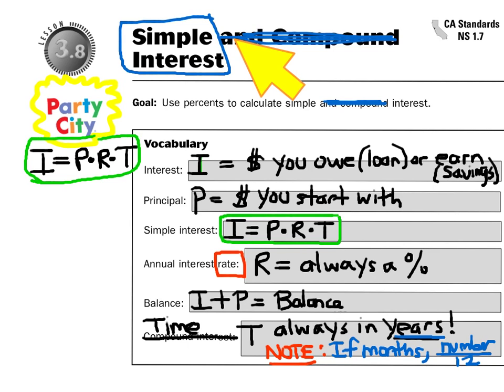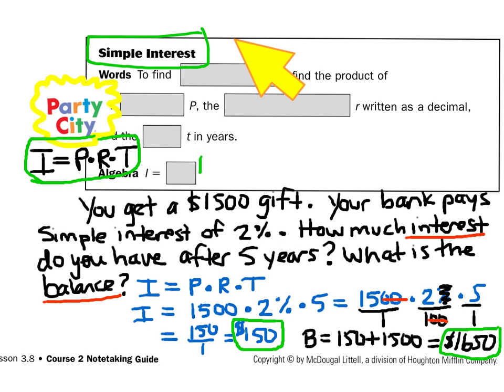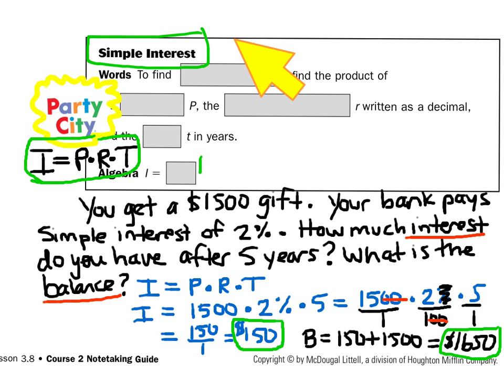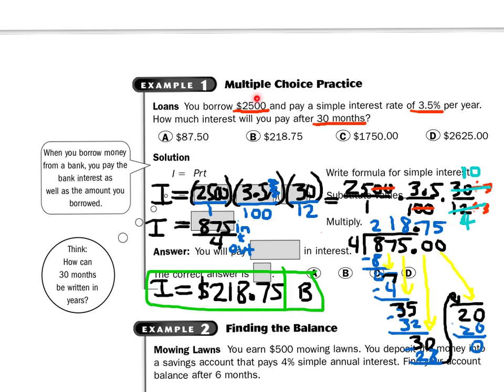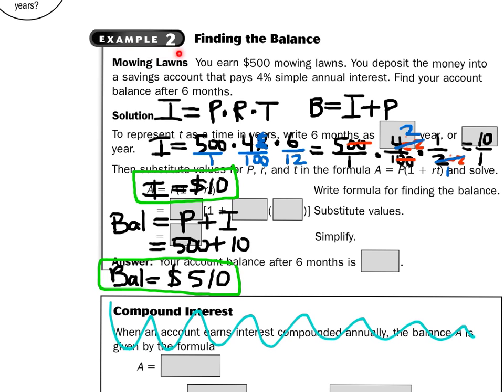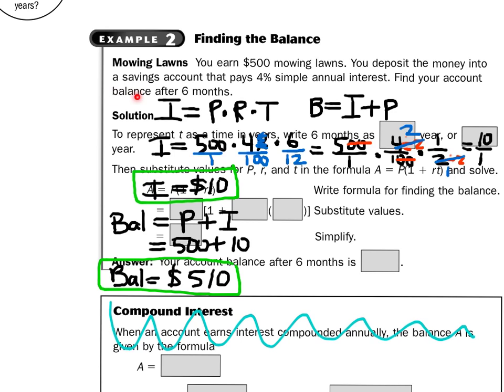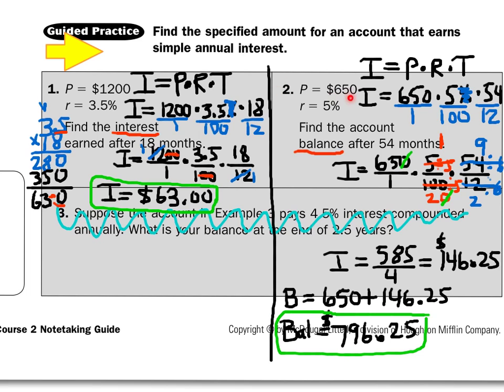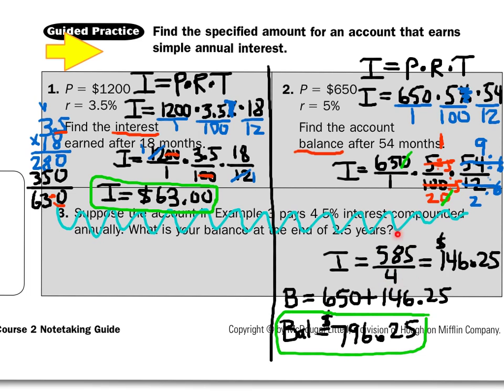M7 NOTES 3 8